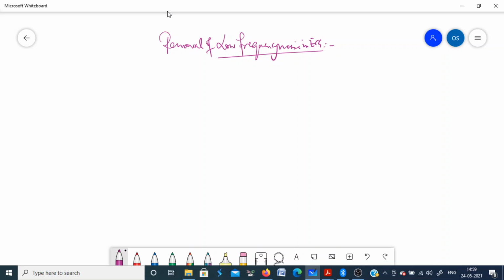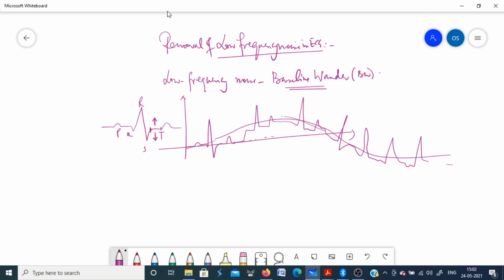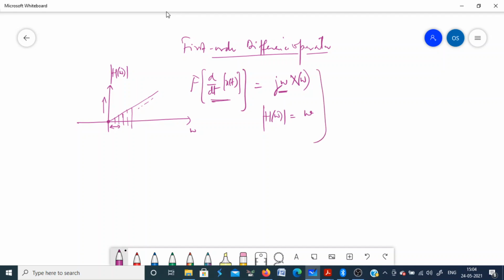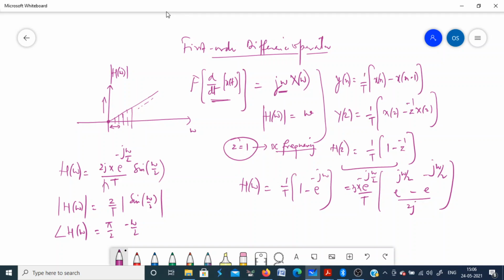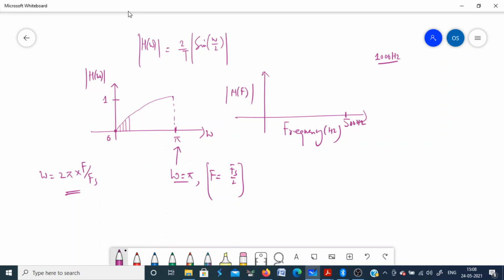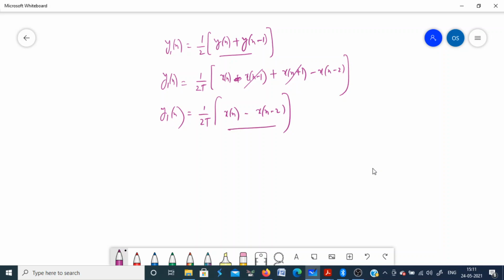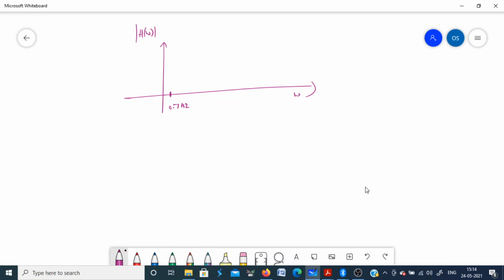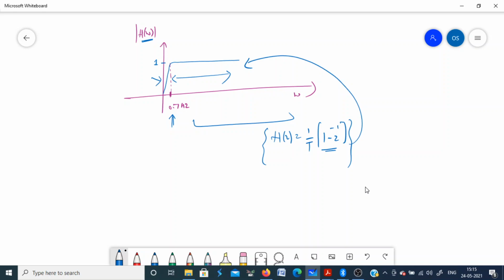Low frequency artifacts in ECG.